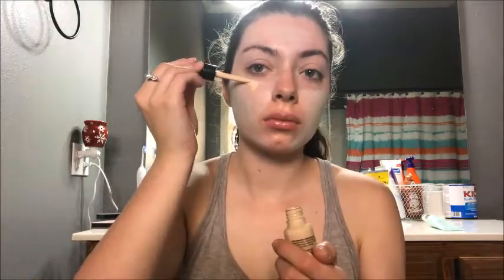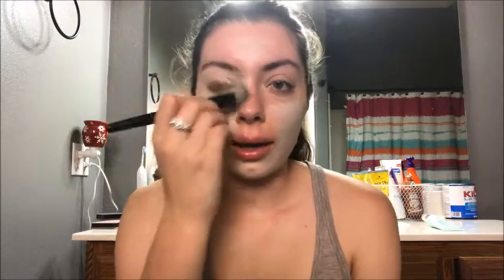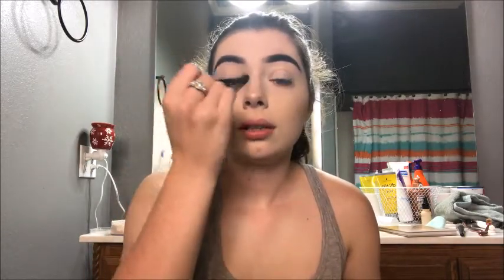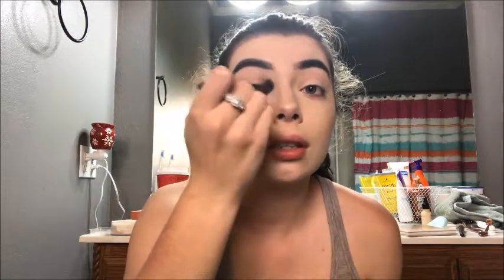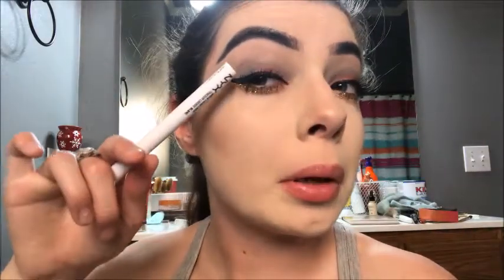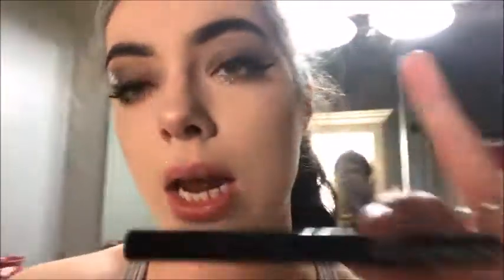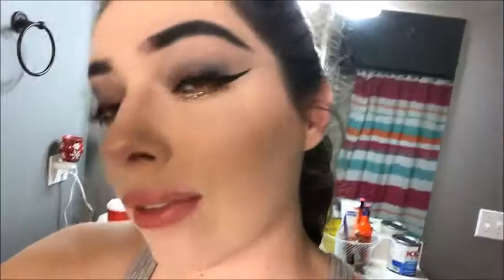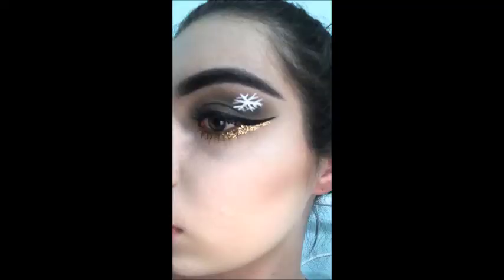Festive Christmas Makeup Tutorial/ Alyssa Dawn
I hope you guys enjoy this festive fun Christmas look! Shout out to Des ( her Snapchat- des_lyngr)   for asking me to do this look after I posted it on my snapchat. Happy Holidays! Thinking about doing a Christmas giveaway because I hit 500 subscribers! tell me whatcha think?

moisturizer; elf daily hydration moisturizer $8
concealer; nyx full coverage concealer in the color green $5
foundation; nyx total control drop foundation $14
powder; airspun powder $8
contour; hoola benefit $30
highlight; Anastasia Beverly hills glow kit $24
brows; abh dip brow pomade $18
shadows; abh subculture, abh modern renaissance $42
glitter glue; Bitzy glitter glue $1.25
glitter: bitzy nail and body glitter in the color gold $1.25
eyeliners; nyx matte black liquid liner, nyx white liquid liner $7 each
mascara; loreal volumous false fiber lashes $9

makeup tutorial, festive Christmas makeup look, Snowflake makeup tutorial, Shoutout, I hit 500 subscribers whoohoo, Alyssa Dawn, vlogmas , Christmas